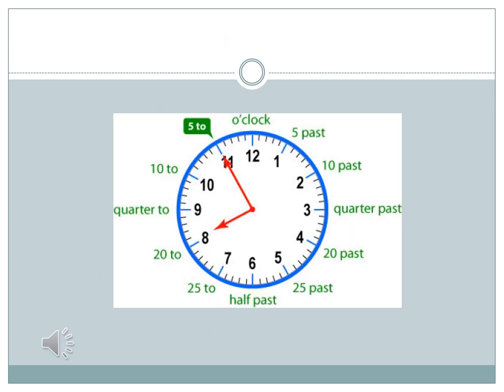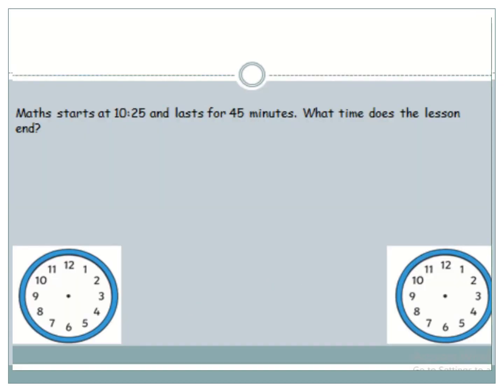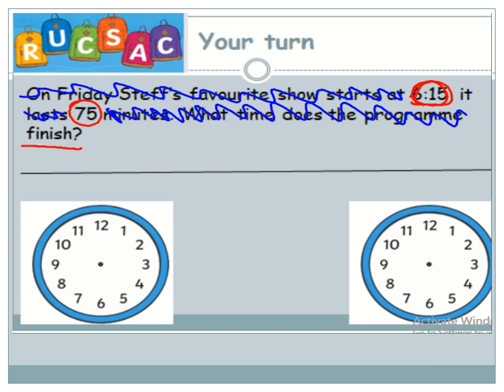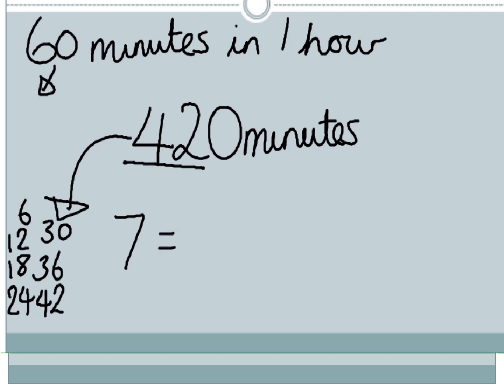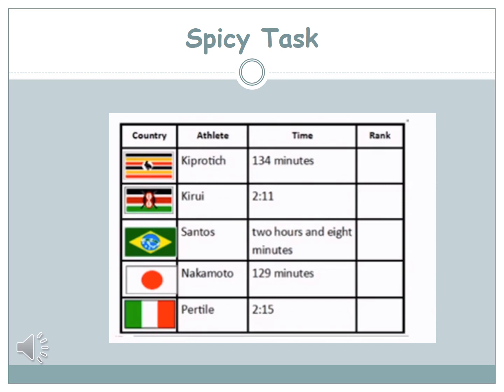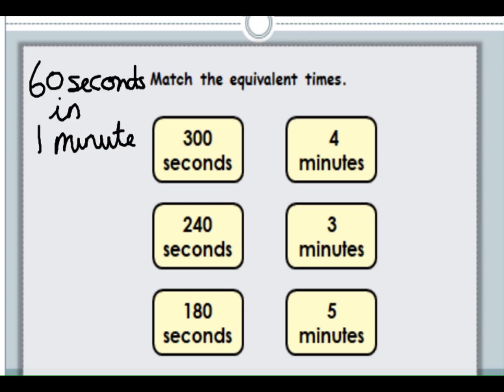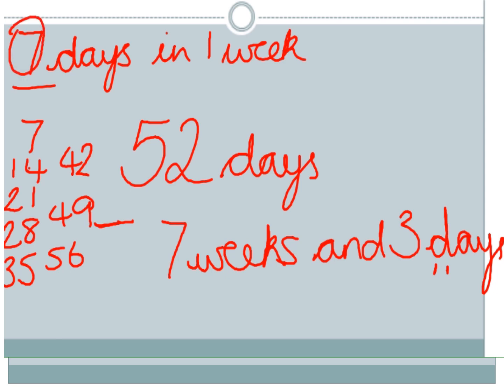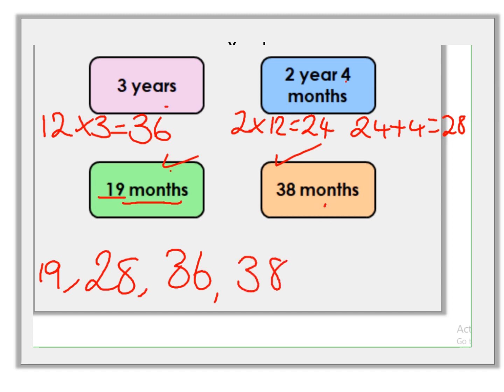year 5 maths week 8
Monday 0:00
Tuesday  10:33
Wednesday - 19:13
Thursday and Friday - 29:01